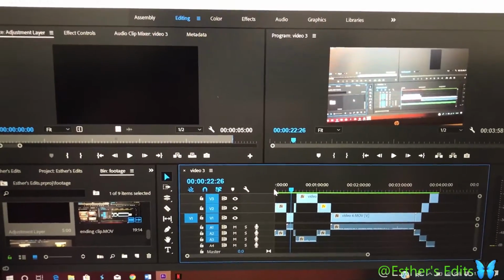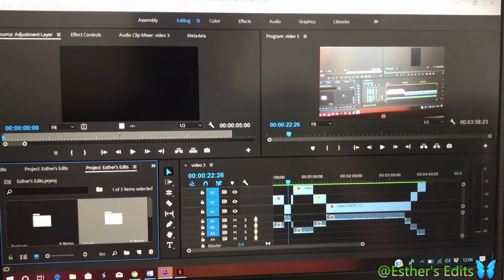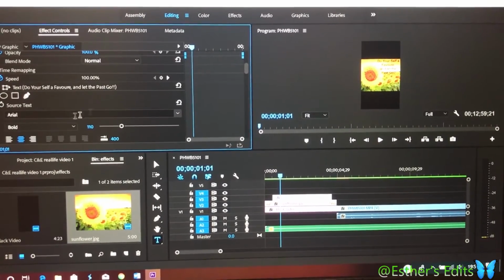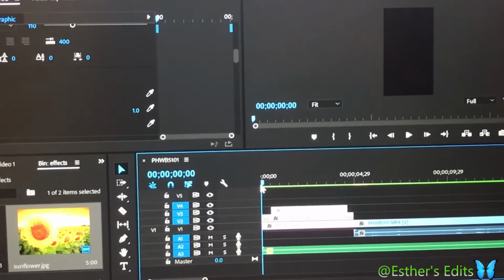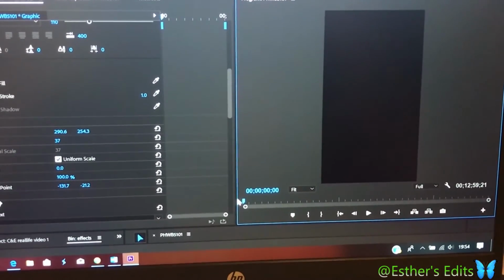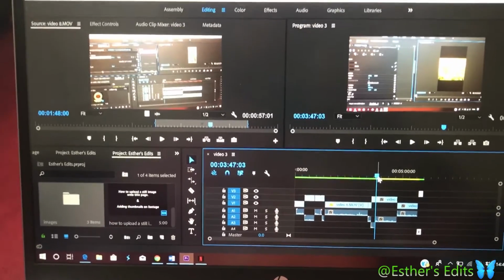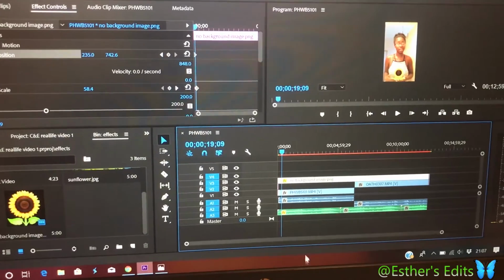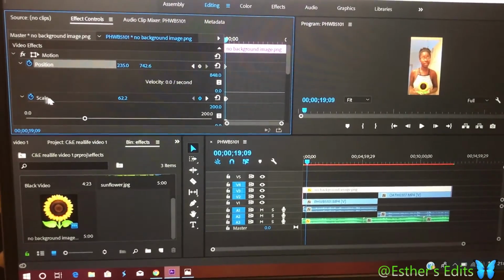How to Upload a Still Image onto Title Page & Thumbnails on Footage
Song - Monplaisir 01 - Hlice

This tutorial is constructed for beginners that either have some experience or zero experience with Premier pro. It was quite challenging to film and edit this tutorial because i used my phone and laptop to create it all from scratch hence why some clips appear to be a bit shaky. However if you do enjoy the video please feel free to give back some love by liking, commenting, sharing and also be the first to access my latest videos by clicking the subscribe button at the top!

Note; Even if you don't have the right equipment yet, that's no reason as to why you shouldn't follow your dream because at the end of the day, we all have to start from somewhere!!

LOGO; Blue Butterfly - The blue butterfly is a symbol of Spirit speaking through transformation and change.. In some cultures, spotting a blue butterfly means that a wish one makes or made will come true.. A blue coloured butterfly is thought to symbolize joy and happiness. The Christian Religion sees the butterfly as a symbol of resurrection.

Edited in Premier Pro 2018

Shot using an Iphone 7